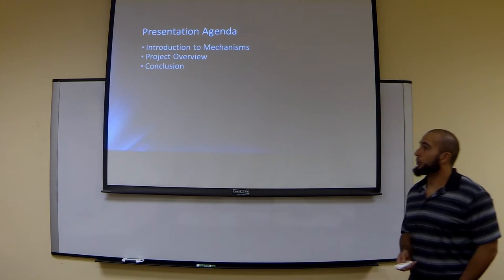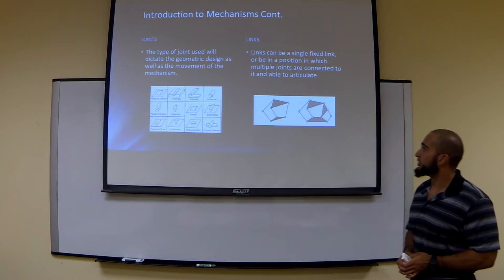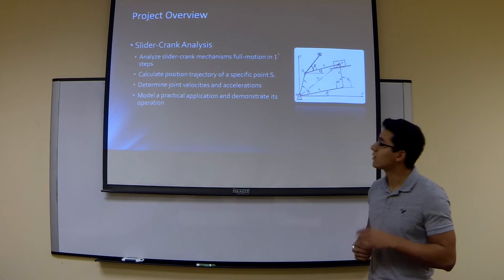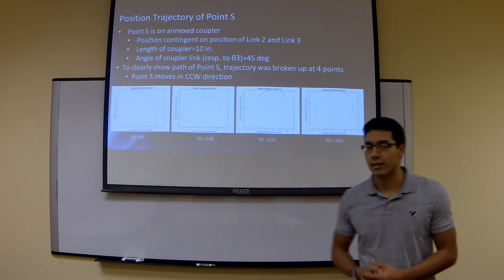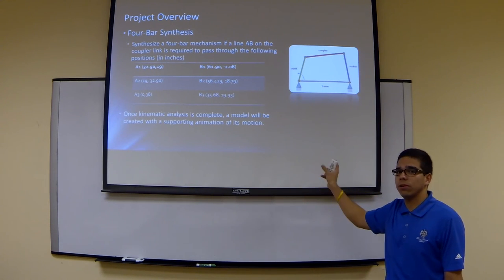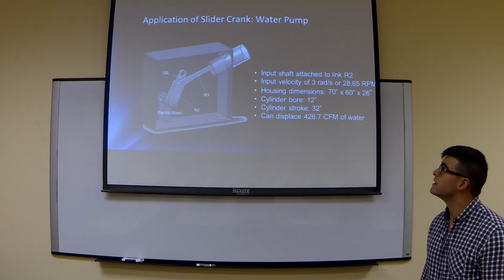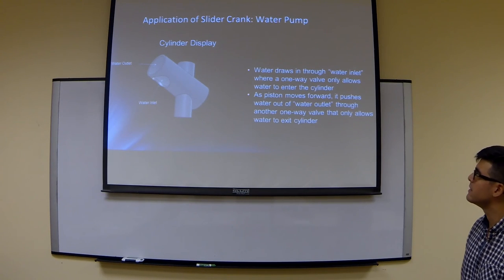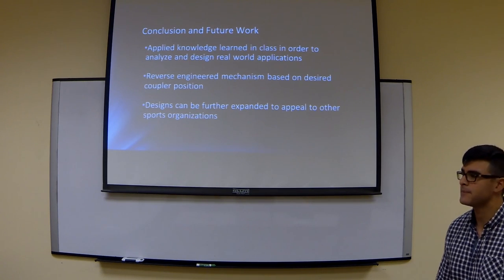Team 12: Mechanism Design: Water Pump Design & NBA Rebounding Mechanism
Team members:
Gonzalez, Janesler Louis
Oliva, Daniel Ruben
Salas, Alfred Alexander
Sellan, Julian Christian